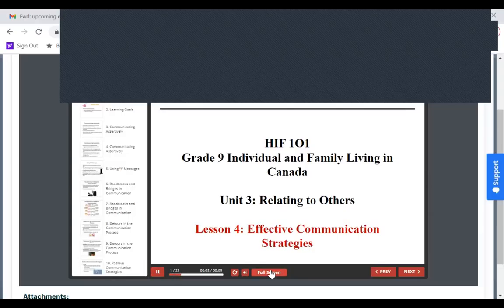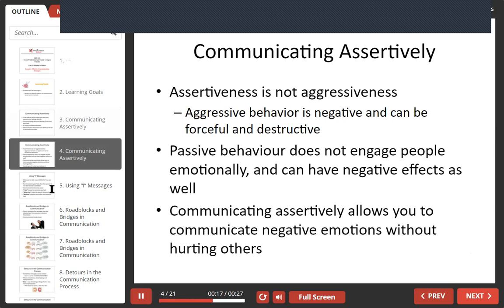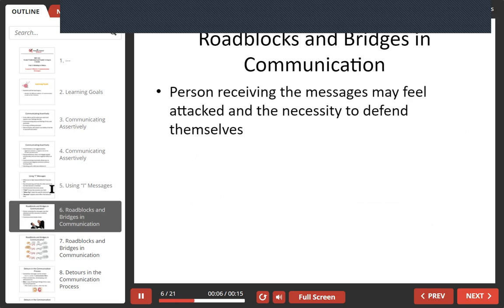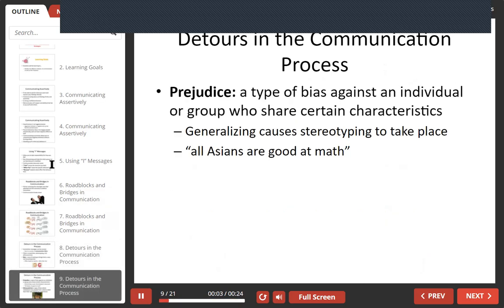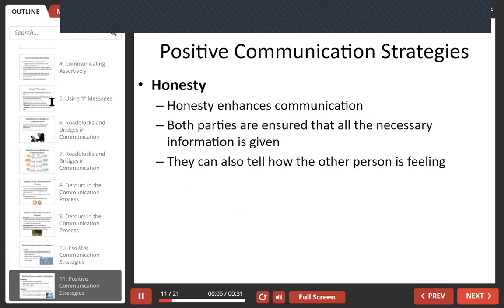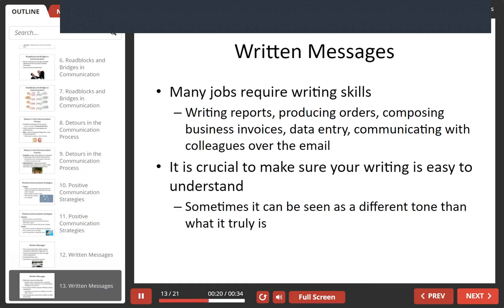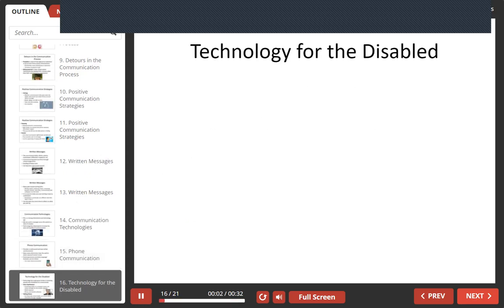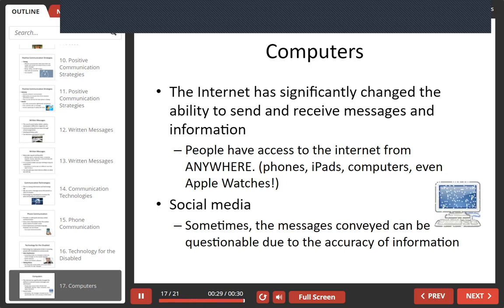HIF 20 - Unit 3, Lesson 4